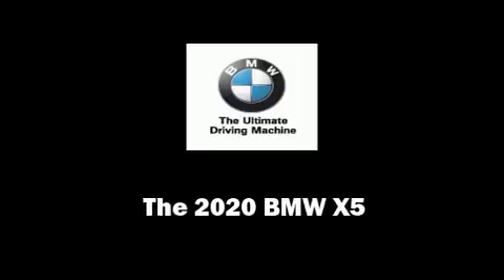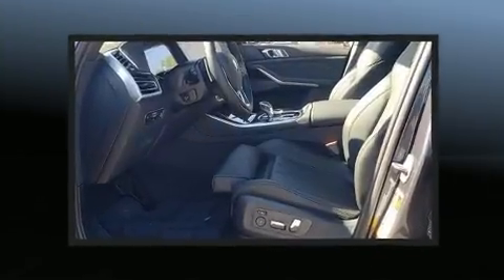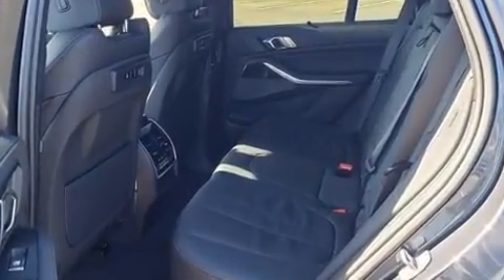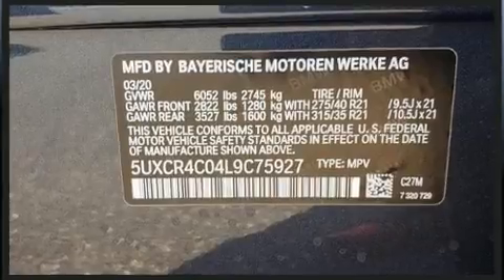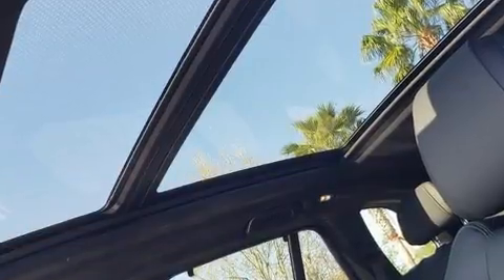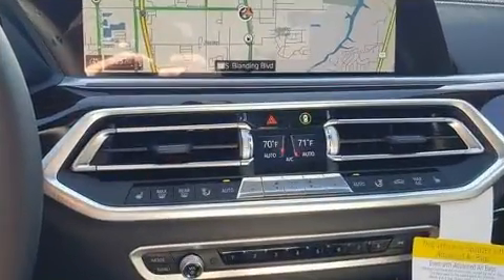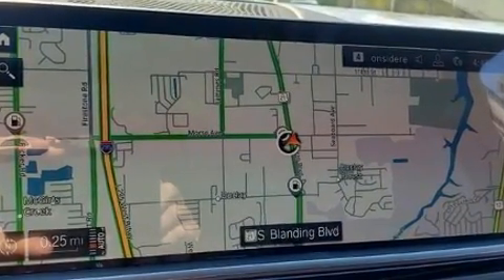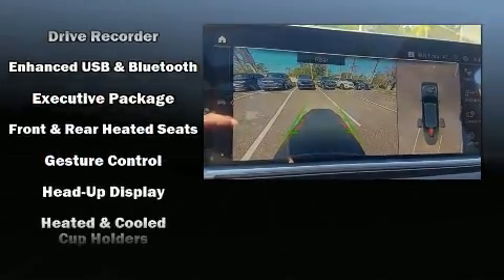2020 BMW X5 Sdrive40i Sports Activity Vehicle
Outstanding design defines the 2020 BMW X5 It features an automatic transmission, rear-wheel drive, and a 3 liter 6 cylinder engine. A turbocharger further enhances performance, while also preserving fuel economy. Top features include power front seats, 1-touch window functionality, an automatic dimming rear-view mirror, front dual-zone air conditioning, front fog lights, a power liftgate, power windows, and seat memory. Rear passengers enjoy the seat heating functionality, keeping them warm during the winter months. The unique heads-up display projects vehicle information onto the windshield, including speed, gear selection and engine speed. Drivers benefit by not having to take their eyes off the road. Audio features include an AM/FM radio, steering wheel mounted audio controls, A 20 gigabyte hard drive, and 12 speakers, providing excellent sound throughout the cabin. Safety equipment has been integrated throughout, including: head curtain airbags, front side impact airbags, traction control, brake assist, ignition disabling, an emergency communication system, and 4 wheel disc brakes with ABS. You'll never lose visibility with rain sensing wipers, which activate automatically when the drops start to fall. We know that you have high expectations, and we enjoy the challenge of meeting and exceeding them! Please don't hesitate to give us a call.